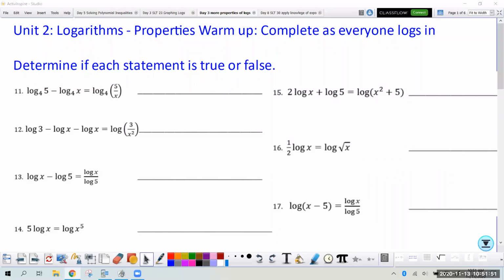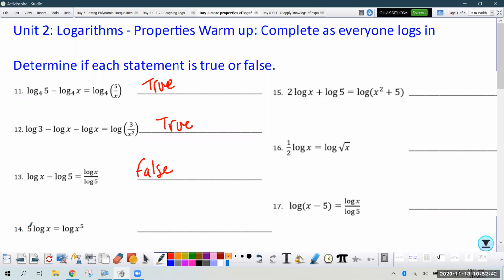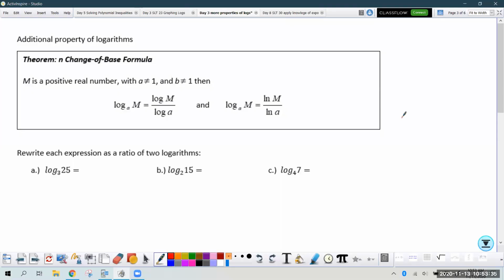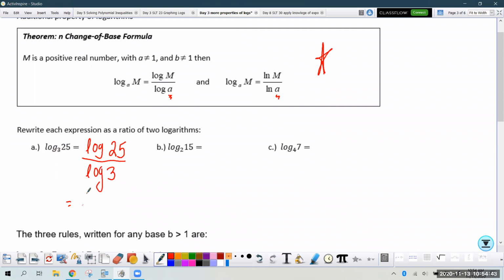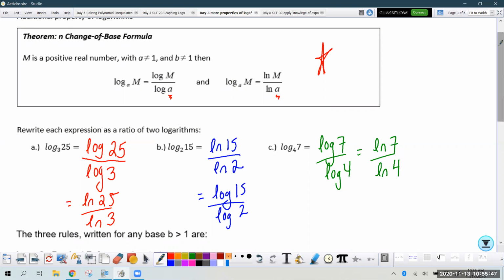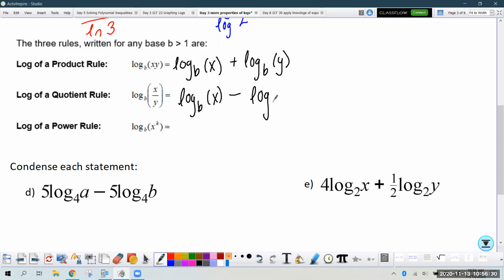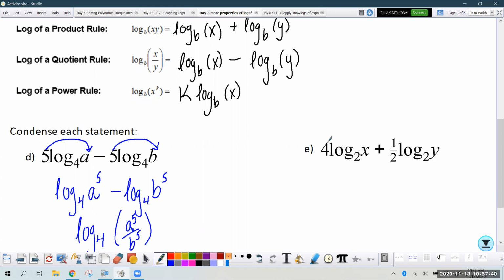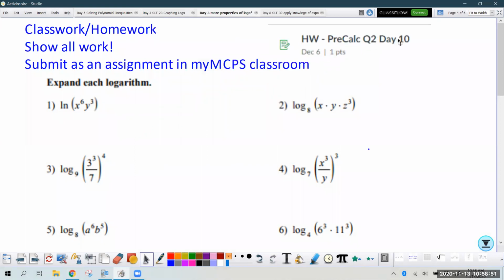U2T1 PreCalc Properties of Logs day 2